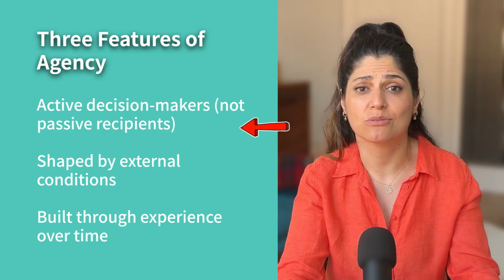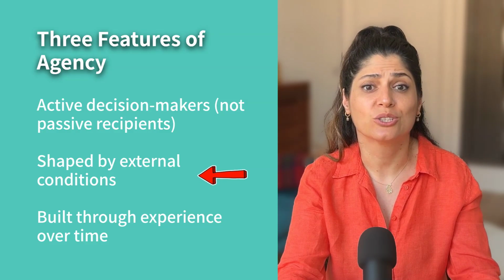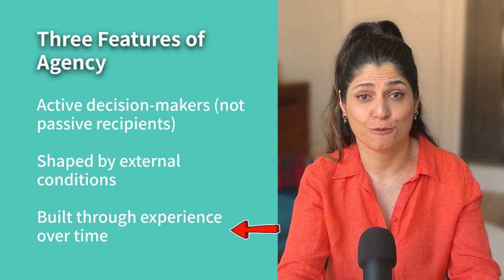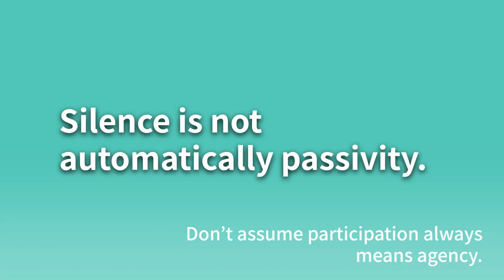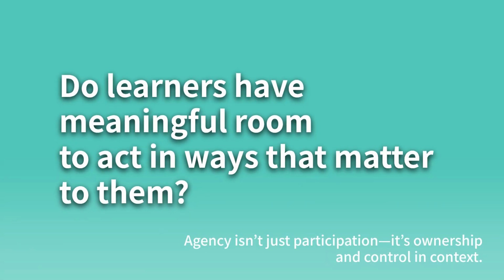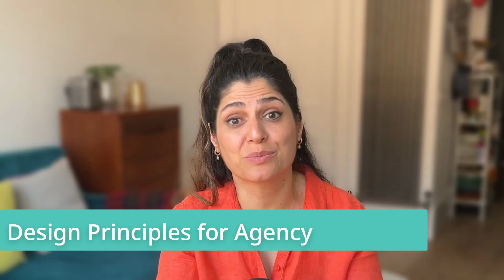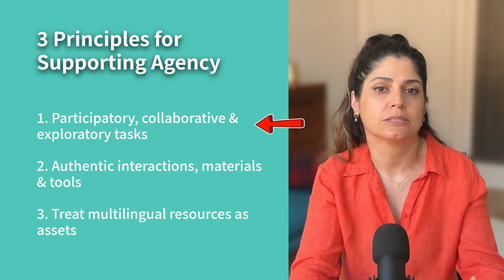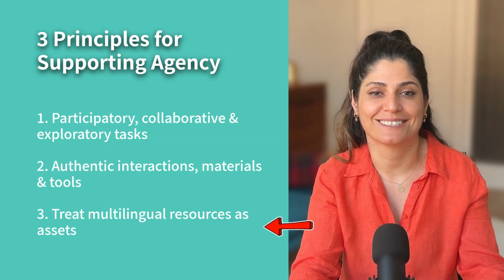Collective Teacher Agency: The Missing Piece in TESOL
Learn how to foster student agency in TESOL to improve classroom engagement. Discover actionable ways to build ownership and control.

Many educators struggle to define agency, often mistaking participation for true student control. This video clarifies the concept of agency in TESOL, moving beyond surface-level choice to help you create a classroom environment where students feel genuine ownership over their learning process. It is designed for language teachers looking to shift their pedagogical approach.

We break down three core principles for supporting agency in your lessons. You will learn to implement participatory and collaborative tasks that encourage student voice, select authentic interactions and materials, and treat multilingual resources as valuable assets rather than obstacles. By applying these strategies, you can foster a more empowered learning environment.

00:00 Rethinking Agency
00:26 Learner and Teacher Agency
01:23 Three Features of Agency
02:13 Agency Beyond Participation
03:26 Agency Versus Autonomy
04:06 Classroom Examples
05:15 Design Principles for Agency
06:26 Why Teacher Agency Matters
07:25 Collective Teacher Agency
07:59 Main Takeaways and Next Steps